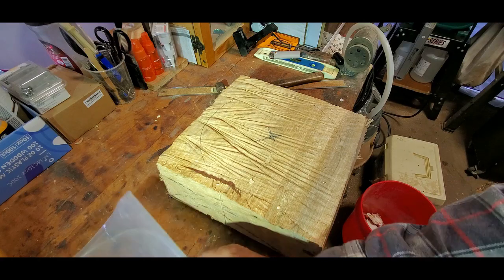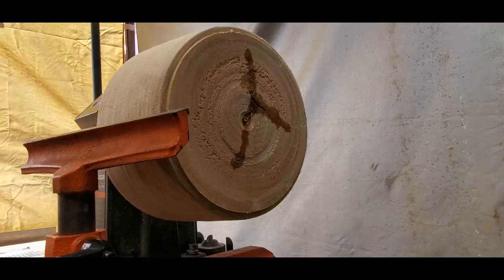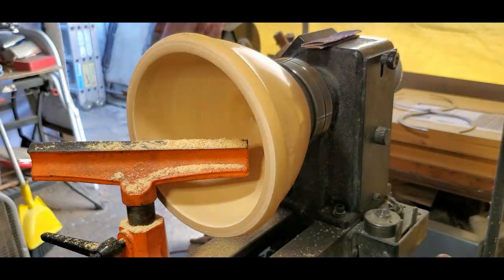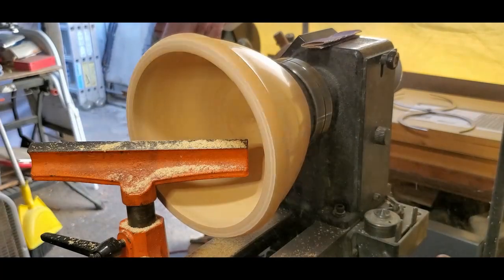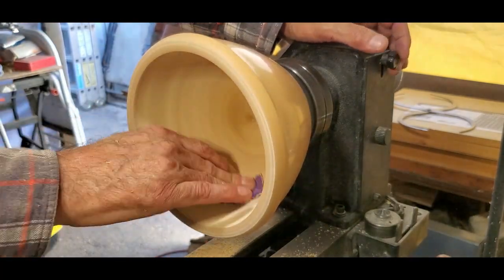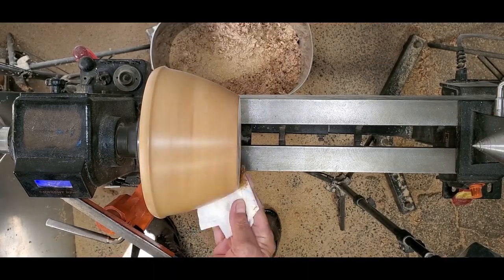WOOD TURNING EUCALYPTUS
My last piece eucalyptus, I figured a bowl would be fitting.  I love the the grain of the wood it's just hard to work extremely dense.  Anyhow that's the just of it I hope you all in joy the video.